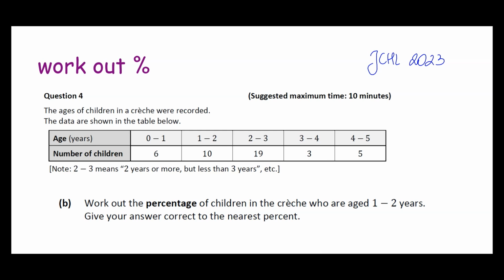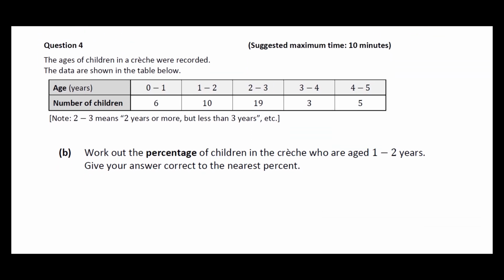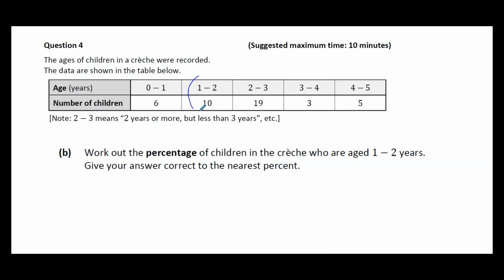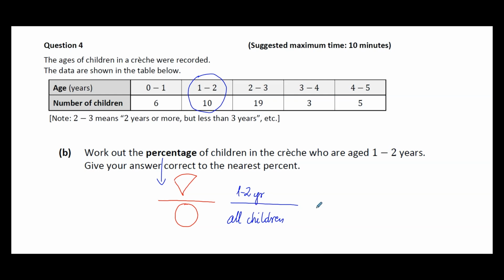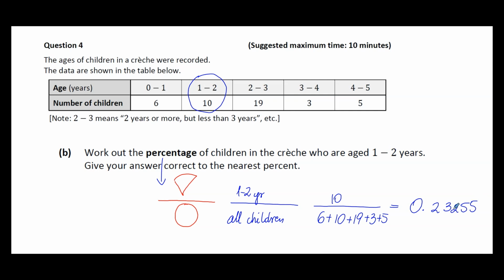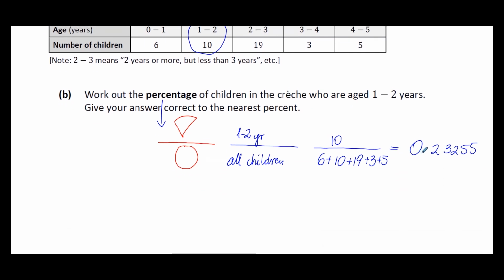How to Calculate Percentages - Junior Cycle Maths - Statistics and Data Analysis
In this video, we walk through a past paper question from the Junior Cycle Higher Level Maths exam (2023 Paper, Question 4).

We show you a simple, foolproof way to work out percentages using the "slice of cake" method. This is a vital skill for both the Statistics and Number sections of the JC Maths curriculum.

Whether you are preparing for your mocks or the final exam, this quick tutorial will help you master:

Finding the total sum of a data set.

Creating a fraction from a word problem.

Converting decimals to percentages.

Rounding to the nearest whole percent.

0:00 Introduction to Percentage Questions

0:18 Reading the Data Table

0:45 The Fraction Formula (Slice vs Whole Cake)

1:14 Calculating the Total Number of Children

1:32 Converting Fractions to Decimals

1:44 How to Turn a Decimal into a Percentage

1:58 Rounding to the Nearest Percent